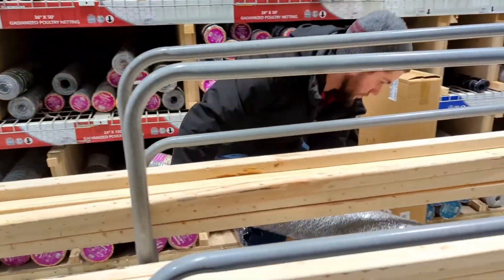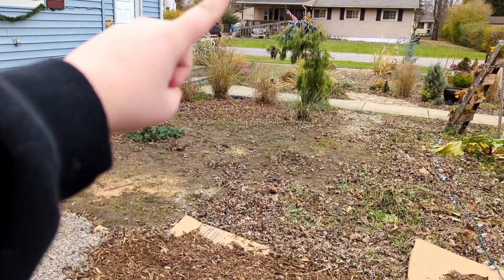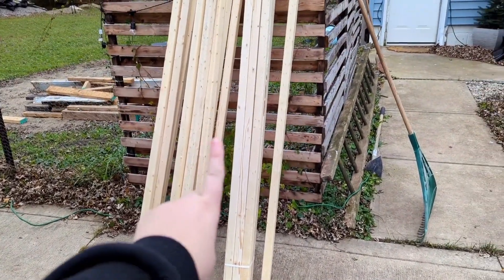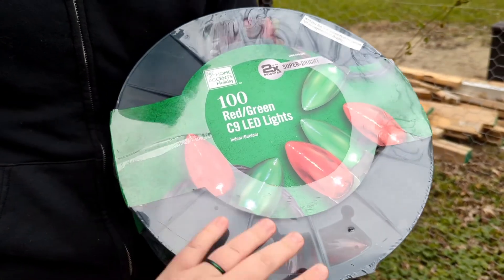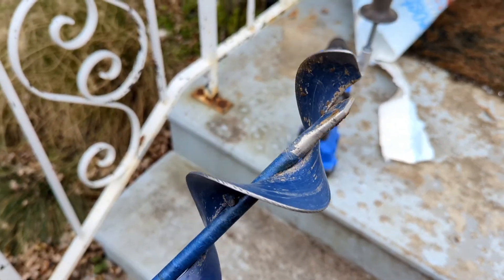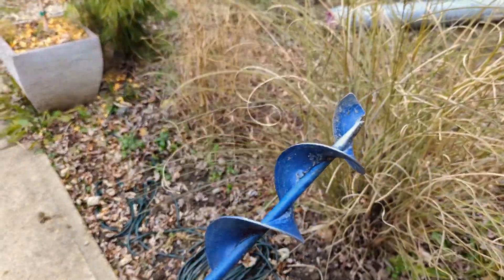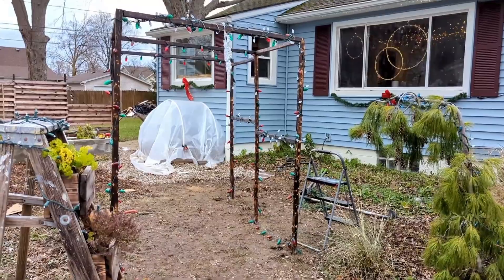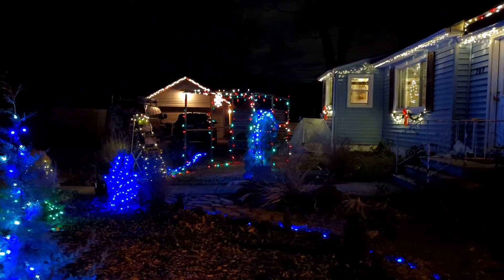DIY Cheap Garden Trellis + Dual Purpose Season Extender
This is definitely a project I am glad to have checked off my list. Spring is right around the corner and I want to be prepared by having all of my growing infrastructure in place and ready to rock and roll. Garden Arbors can be so dang expensive and while I love the look of cattle panel trellises... I have no way to get 16ft panels home. So my solution is to build a trellis that fits my space out of 2x2s and Chick Wire.
the arbor we built ended up being roughly 6ft tall (a smidge more) by 8 ft long and 4.5 ft wide.
we still have yet to put the chicken wire on, but it is too dang cold outside to spend more time than we did, out in the cold rainy windstorm... so that will have to wait.

If you're wondering how much something like this would cost... let me break it down for you.
We used 12 2x2x8 untreated pine boards from Menards for $3.48 a piece. We then treated them using Map Gas which only used up a couple dollars worth of that stuff. We had concrete on hand (maybe two bags worth). that will run you about $5-8 in total. As for the chicken wire, we bought a 4'x150' roll because we have a ton of uses for it (seeing as we have to build a coop and run for our little buggers coming in April). However, we only will need about 36' for this arbor project. The whole roll was $85, so a 36' section cost us about $20. (can't forget to include the price of screws... we used ones we already had laying around) All in all... grand total would be about $70-80 depending on your location and prices near you. Buying any kind of arbor from any store easily costs hundreds of dollars... so I'll take this one as a win!